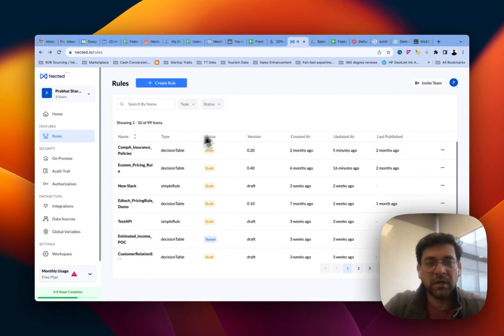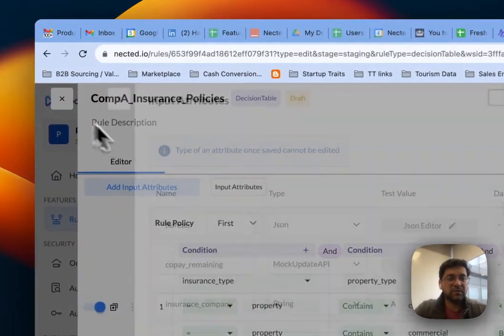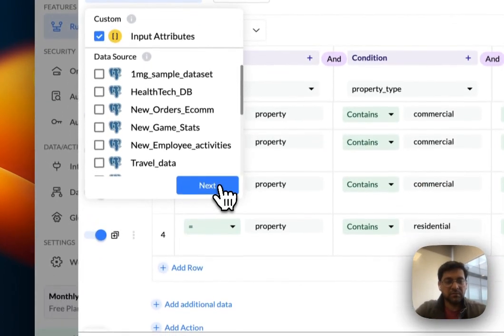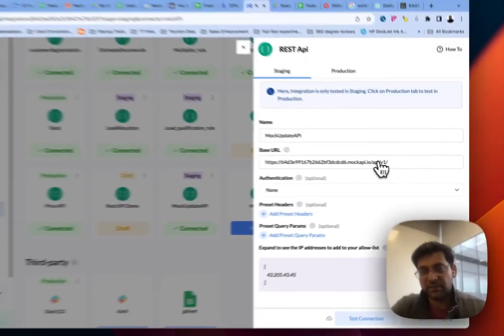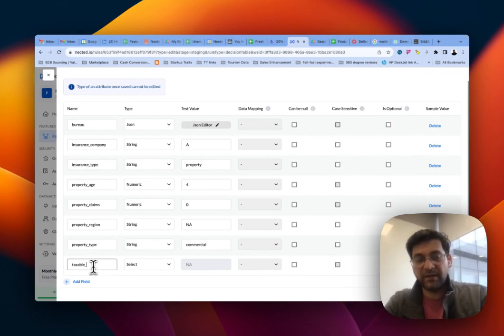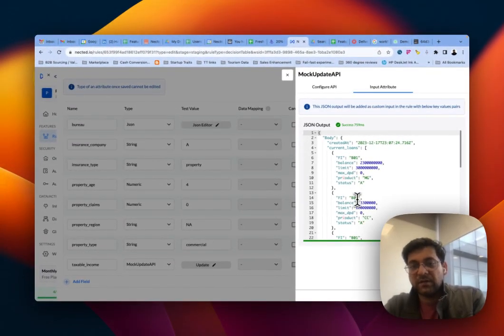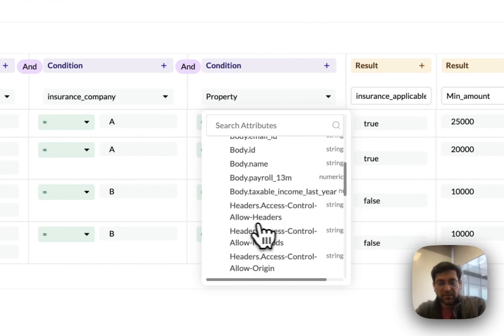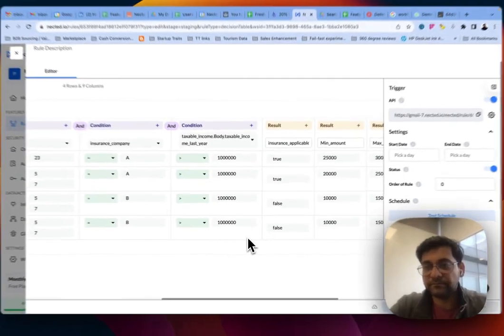Attach Dynamic Input attributes To Rule via API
Lot of time while building rule, it is required to not just use the direct data points as we sent along with API or using data points present in our data sources, we'd also need to fetch other data points from 3rd party or external services. Like when you building loan eligibility rules, or insurance premium rules etc., you would need to fetch KYC details or income details and similar info about users from credit bureau or partners systems and want to use those as well while building conditions in your rules.

This video will show you how to configure API in input attributes to Nected Rules and use those data points inside rule builder as no-code to quickly build rules, launch fast and iterate faster without needing any tech expertise.